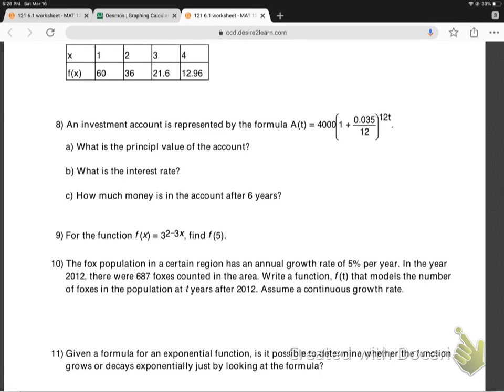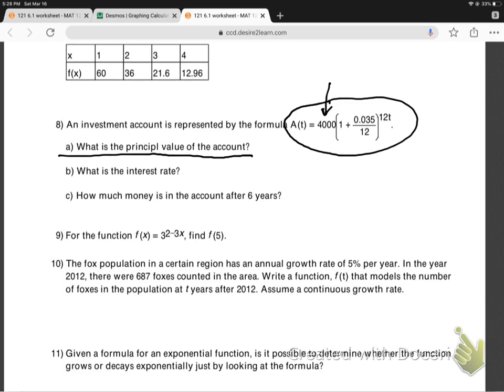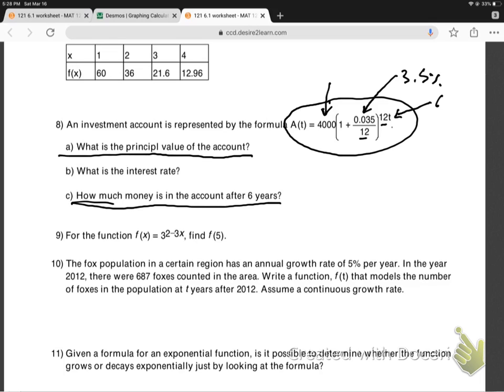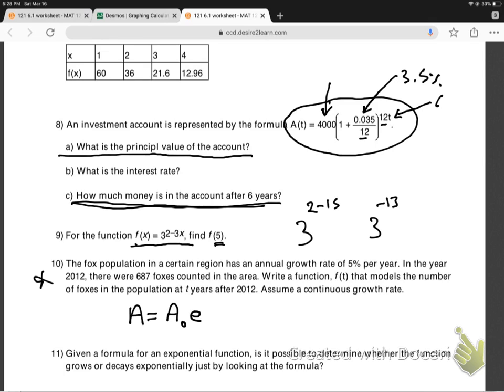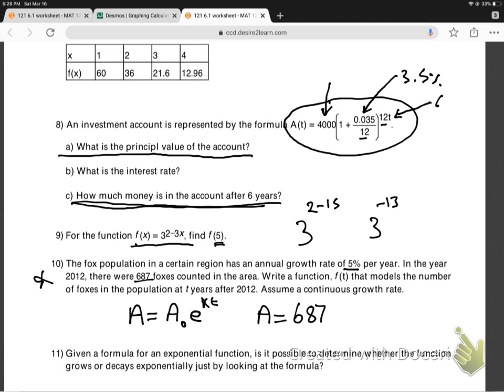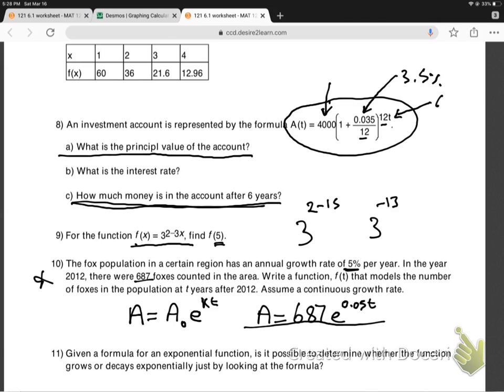Exp section 1 homework 3